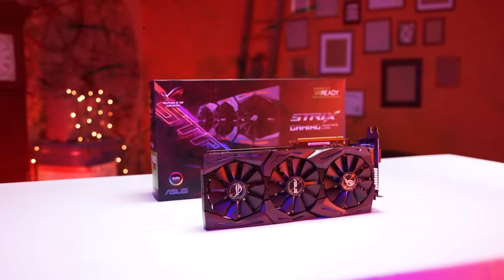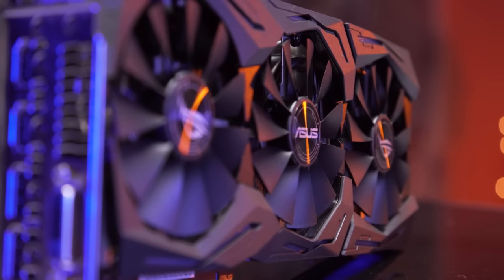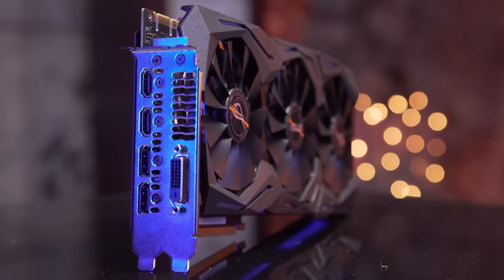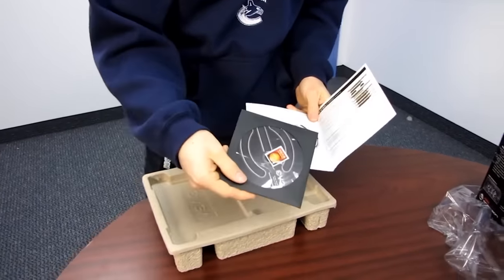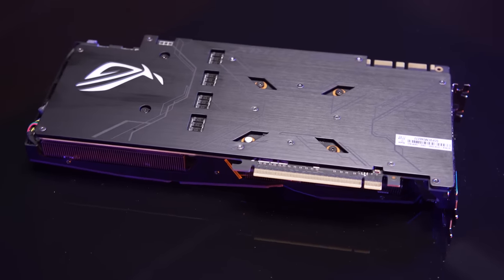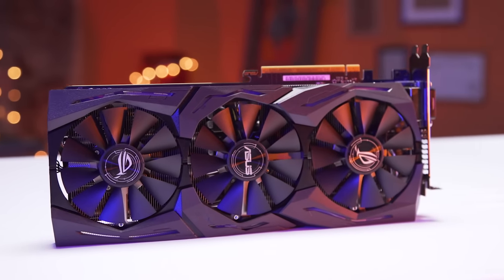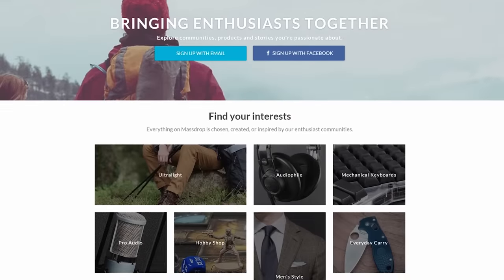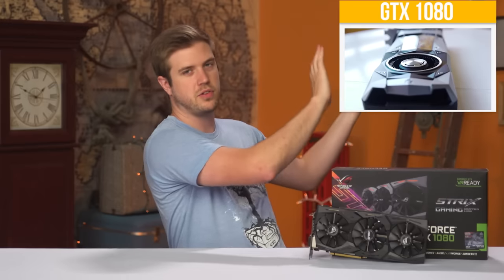ASUS GTX 1080 Strix Review - "I wanna go fast!"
Is the Strix 1080 the best Pascal card we've seen thus far?